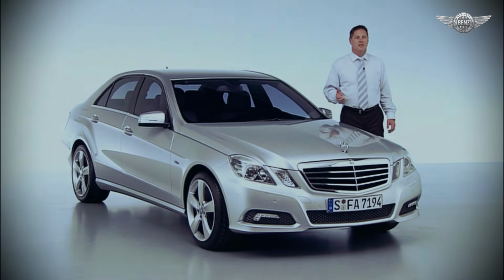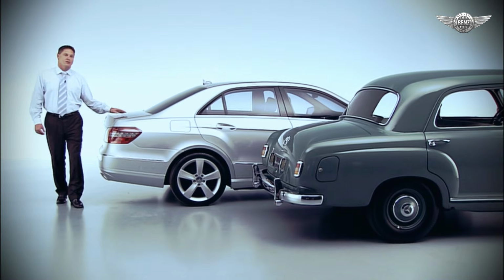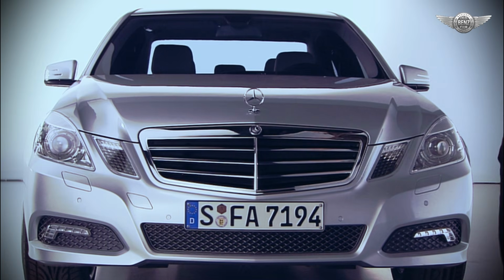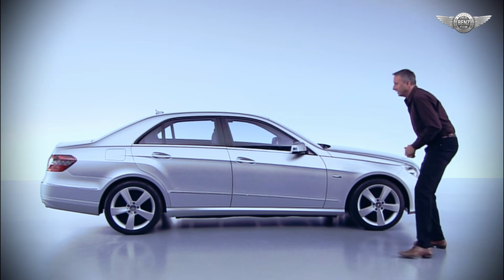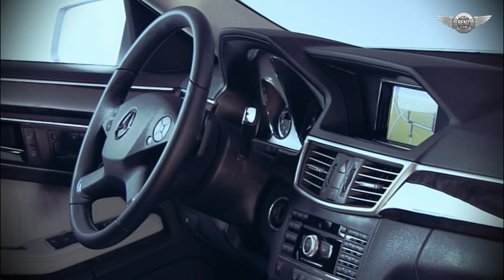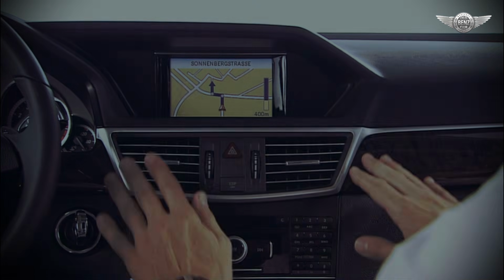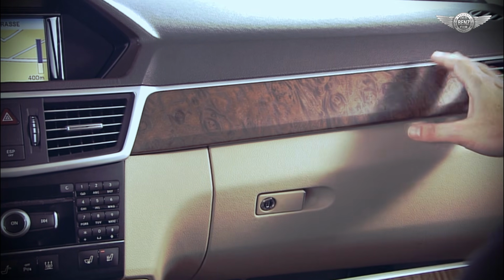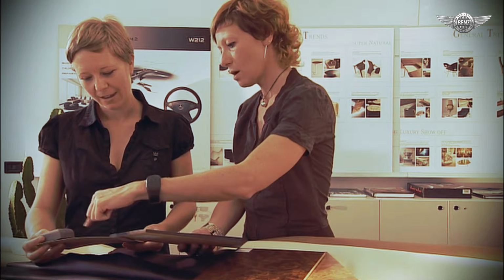2009 E-class W212 - design team talks about design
Among all the generations of Mercedes E-class in the body of w212 was, perhaps, the most controversial design (the confirmation of facelifting in 2012, when the design was significantly changed). Nevertheless, it is interesting to listen to the team of designers who worked on this machine.